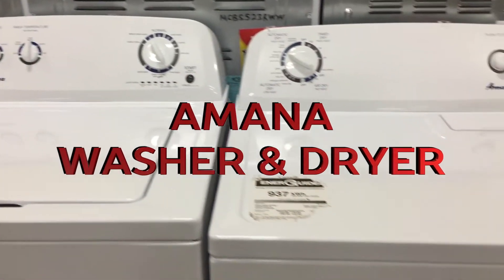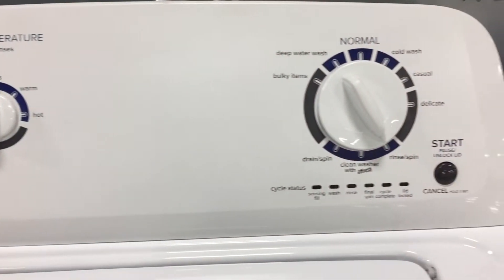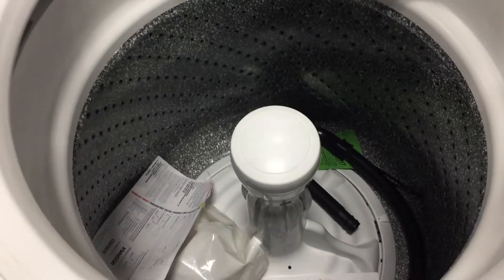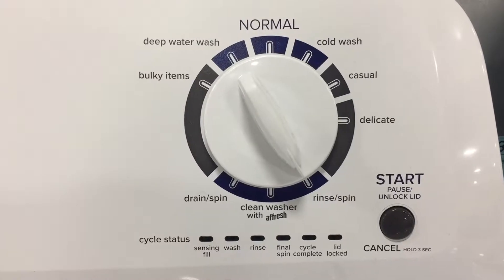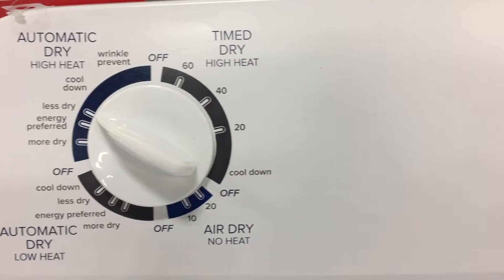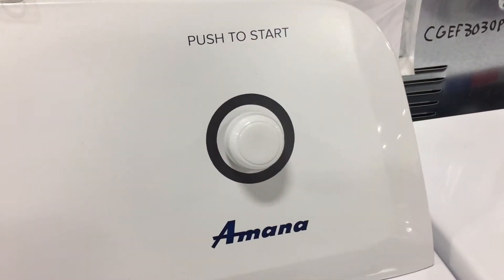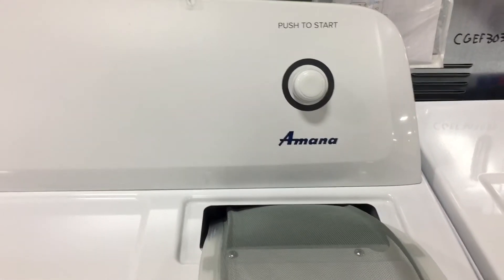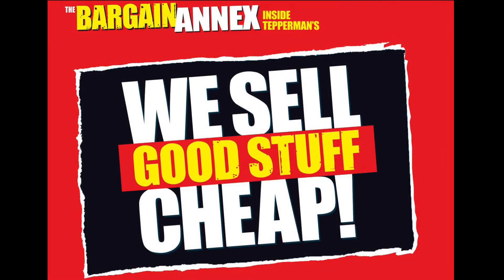Amana [Washer & Dryer] at the Bargain Annex (Inside Tepperman's)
The Amana top load washer and dryer are the perfect pair for your laundry room! Learn more now.

Stop by The Bargain Annex - Inside Tepperman's and talk to one of our friendly sales associates for more details!
(Not Available at our Sarnia location.)